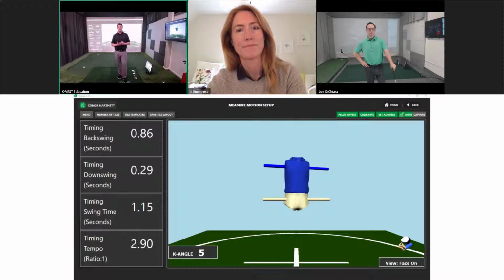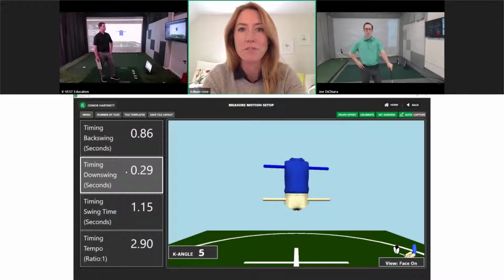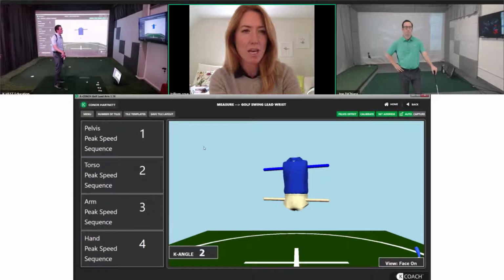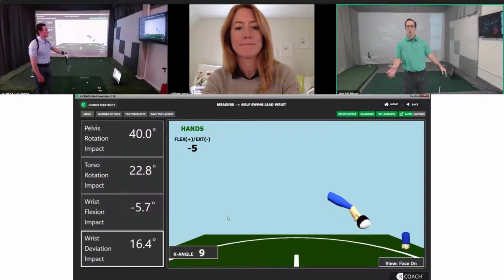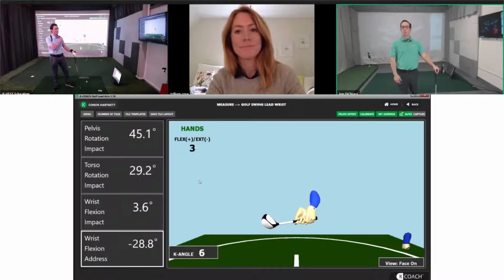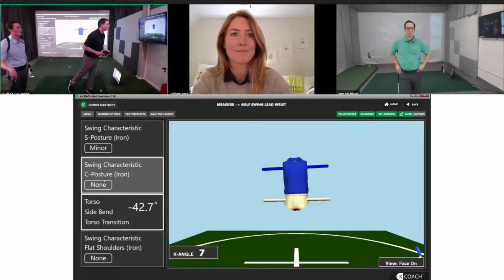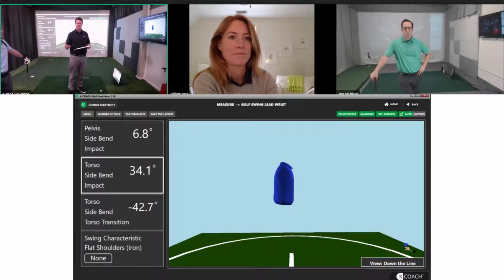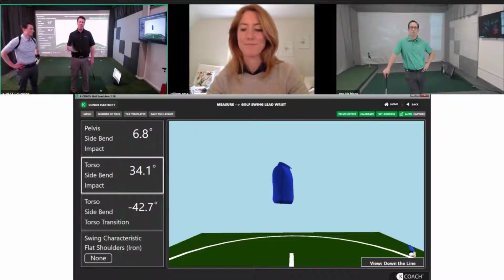Tiles Webinar Recording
2:30 - What is a Tile?
3:45 - Benefits of Tiles for Your Coaching Programs
11:10 - How to Easily Load Tiles in a Lesson
13:05 - Coaching Transition Sequence w/ Trillium Rose
20:50 - Automated Swing Characteristics w/ Tony Morgan
24:05 - Coaching Match Ups - Torso and Wrists w/ Joe DiChiara
36:40 - Q & A

In this webinar we will cover how to:

- Baseline a player quickly
- Make fact-based decisions to change ball flight now
- Show real-time cause data to accelerate player learning
- Track and show progress during your lessons
- Learn about 3D – If you are new to 3D data, K-MOTION Tiles is the ideal way to introduce yourself to golf’s most important and actionable data